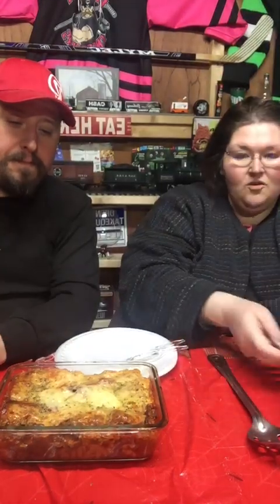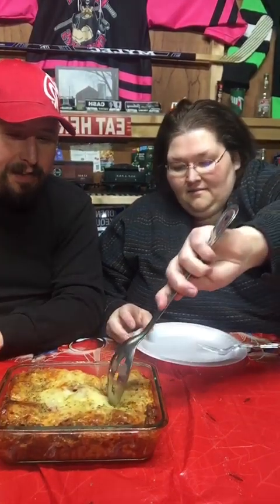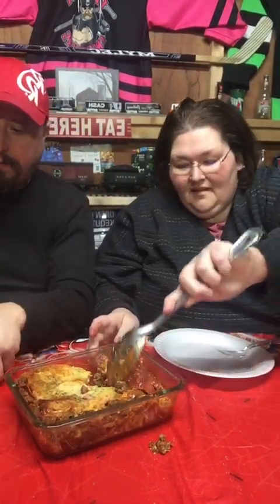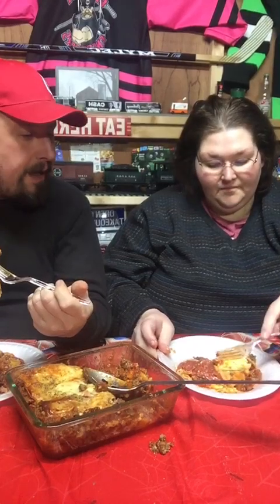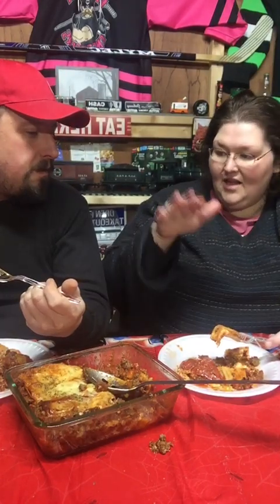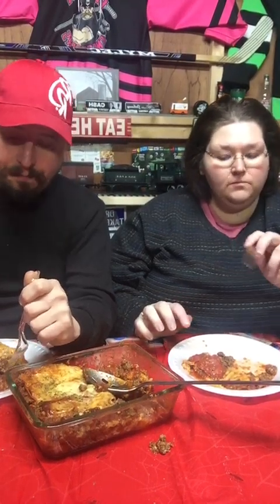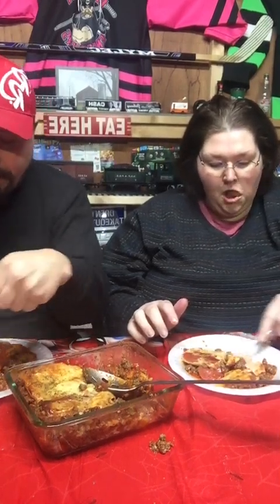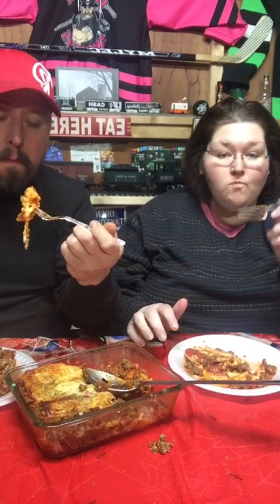Easy and Awesome Crockpot Manicotti Review